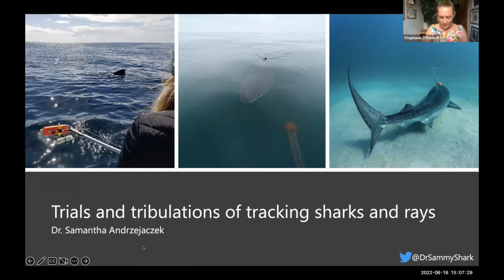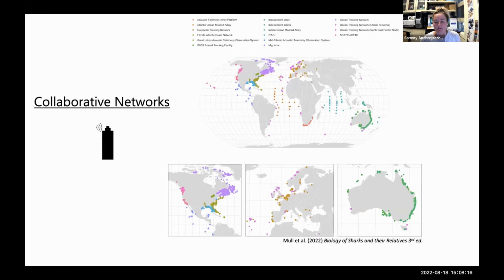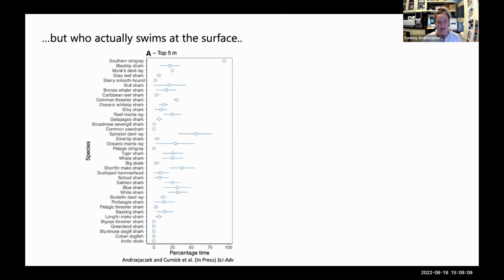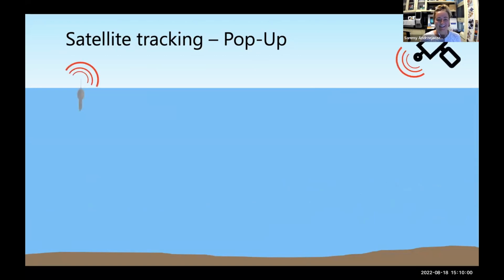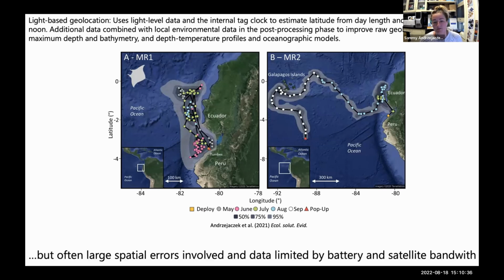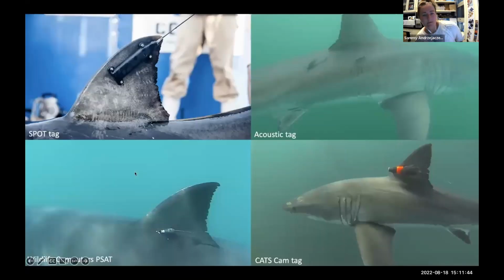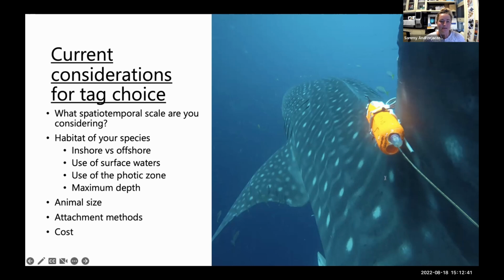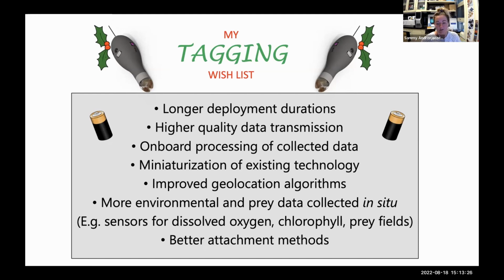Sammy Andrzejaczek: Trials and tribulations of tracking sharks and rays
As part of the August WILDLABS Variety Hour, Sammy Andrzejaczek talks us through her work on the movement ecology of sharks and rays, including some of the challenges and different tags used.

About the session:
The WILDLABS Variety Hour is your monthly connection to the exciting projects, research, and ideas that are happening in conservation tech right now. This month, learn about challenges tracking sharks & rays, hear an update from the AudioXD workshop, have an introduction to Firetail data tool, & learn about The Nature Conservancy's mesh camera network project.